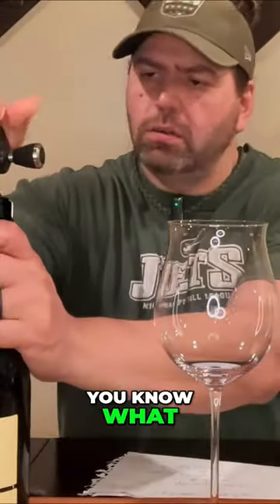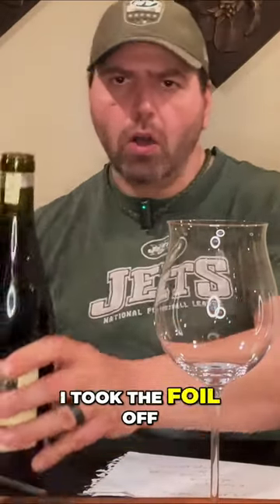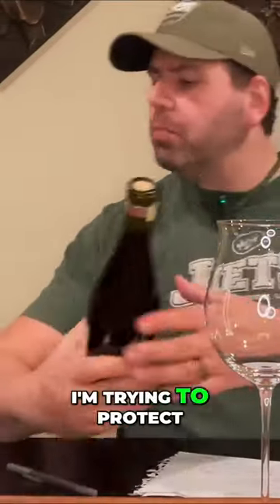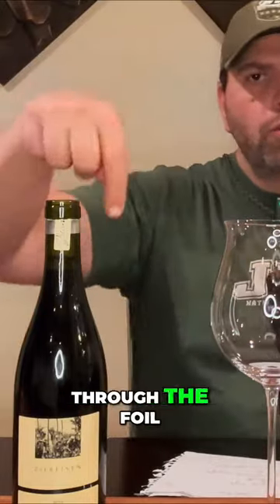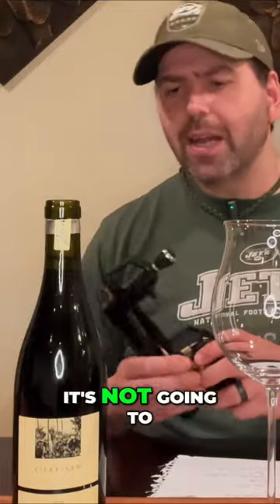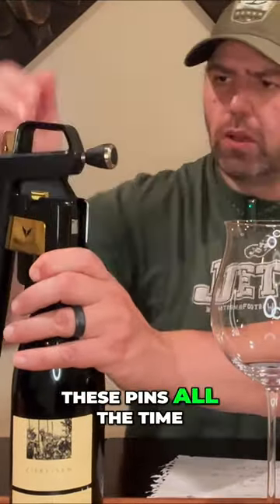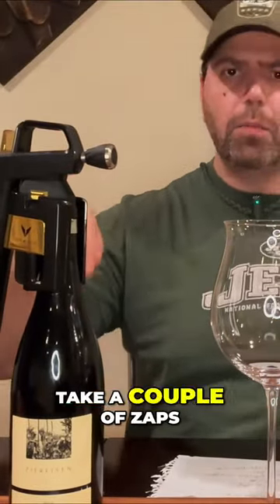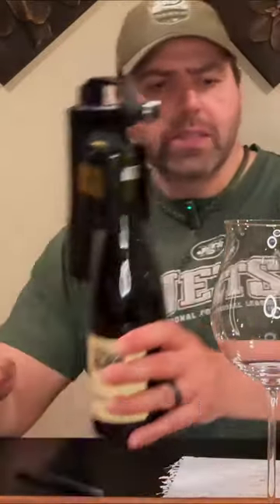How to Use a Coravin Wine System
This is a quick "how to" video about the coravin.The Coravin Wine Preservation System is a great way to drink wine in moderation without destroying the bottle because of exposure to oxygen.